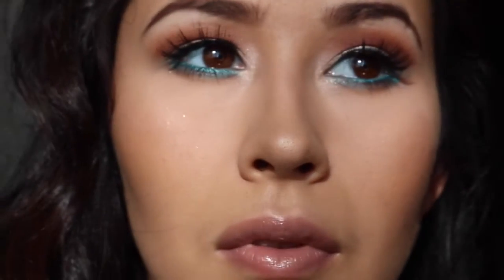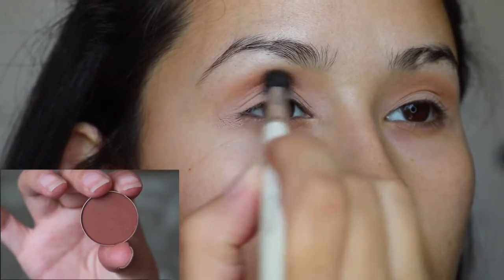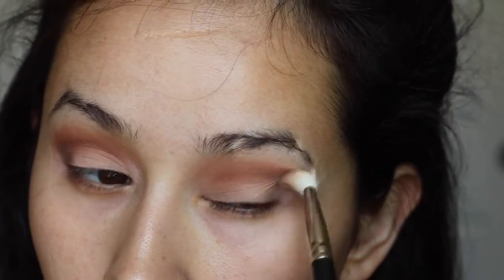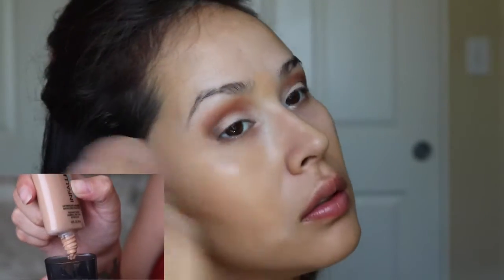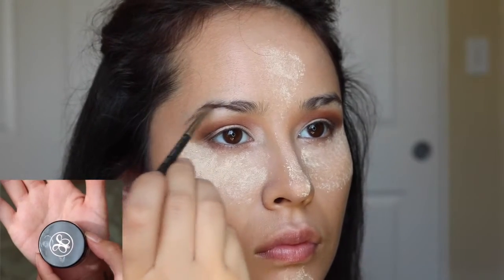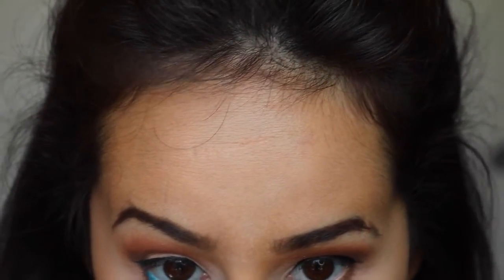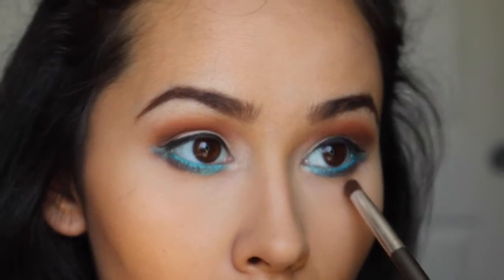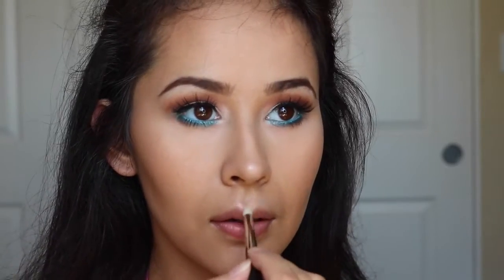Summer Make up: POP OF BLUE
Hi guys! I hope you like this summer look, I had so much fun making it!